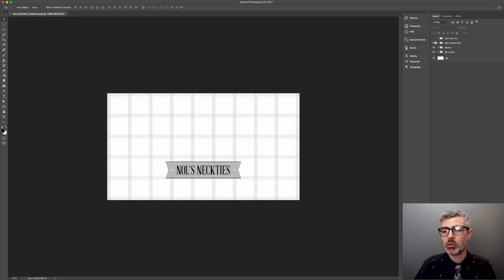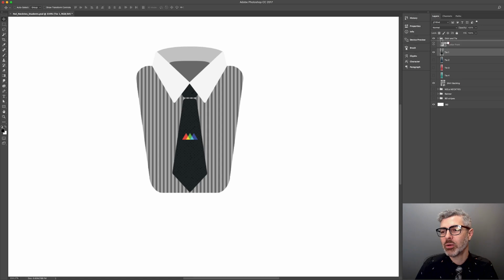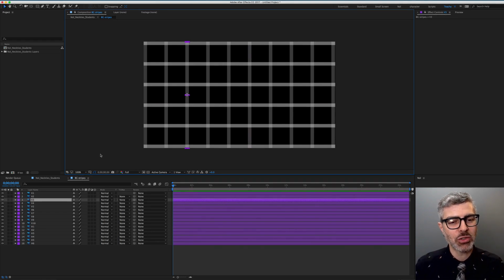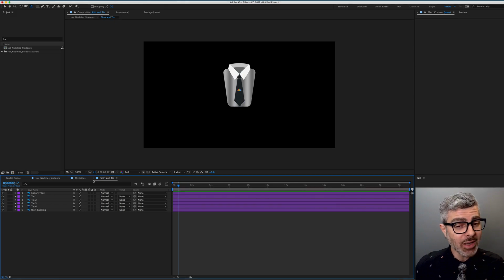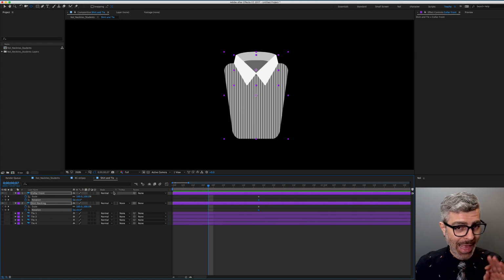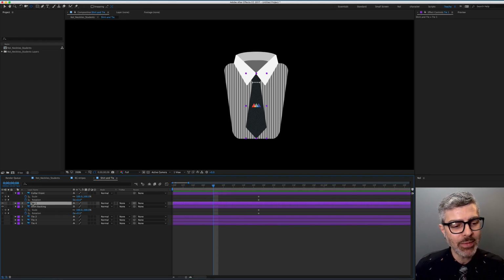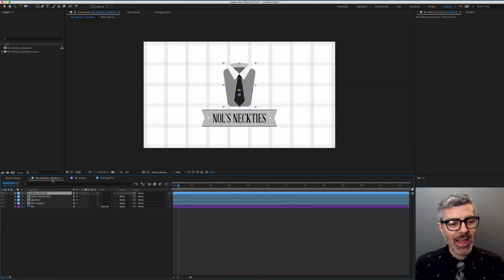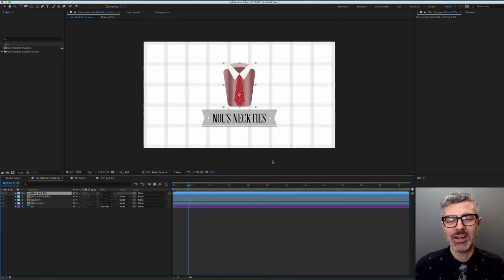6.4 Nol s Neckties Exercise